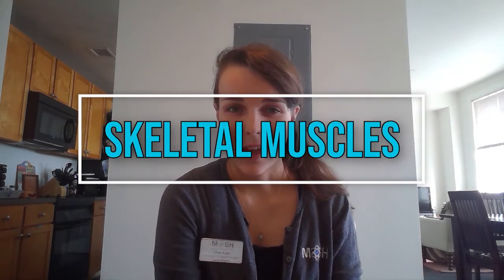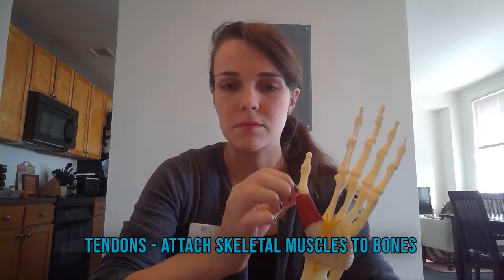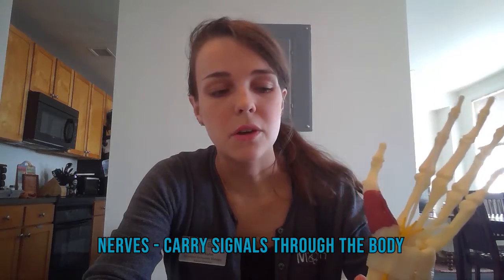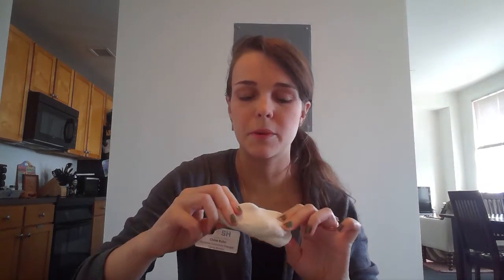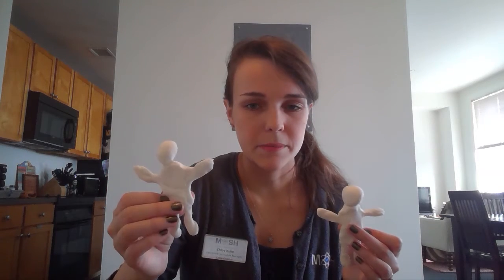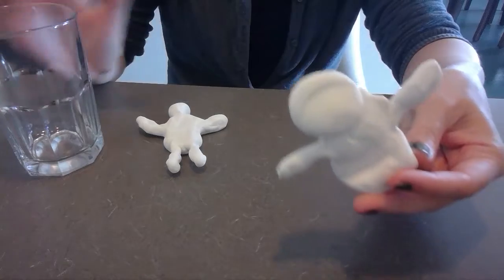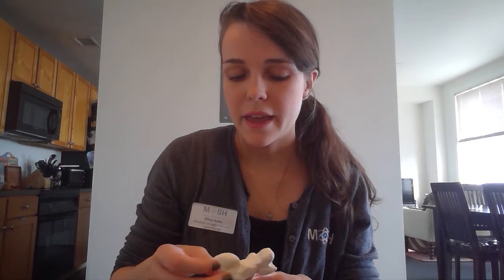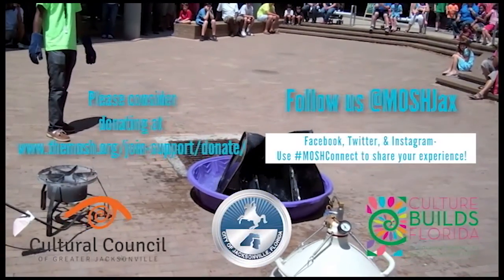Muscle Up, Buttercup Part V – “No Bones About It – Skeletal Muscles” with Chloe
Join MOSH Educator Chloe in reviewing all of the ways in which we use our skeletal muscles and play a game to see how important bones can be!

Recommended Materials: Clay, Toothpicks, Plain cup or glass, Writing Utensil, Observation Journal found here [link to journal]

Recipe for homemade flour clay (in case you don’t have your own clay already)

Recommended Time: 15 minutes of watch and game time, and 15-20 minutes a day moving around and activating the different muscles in your body.